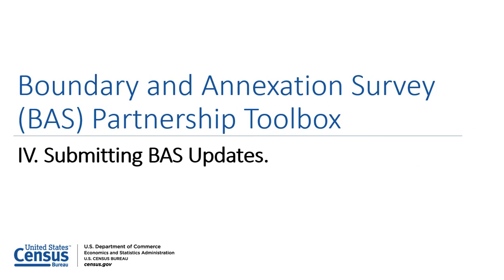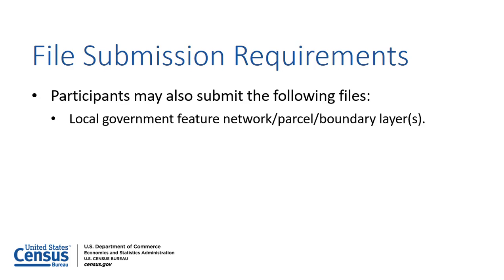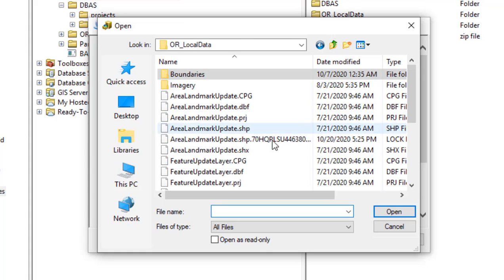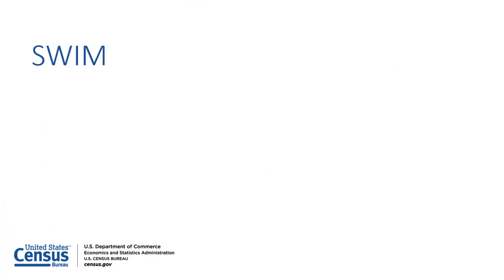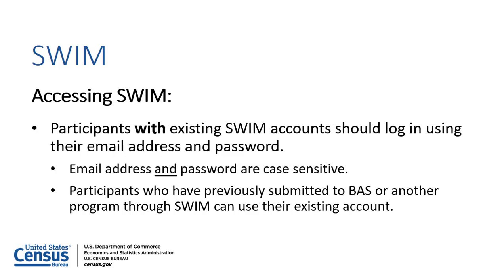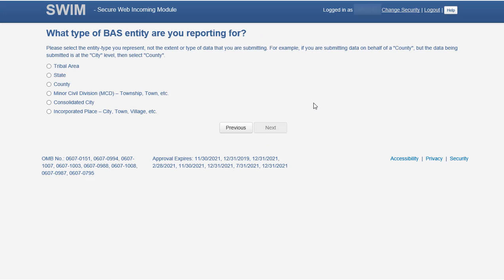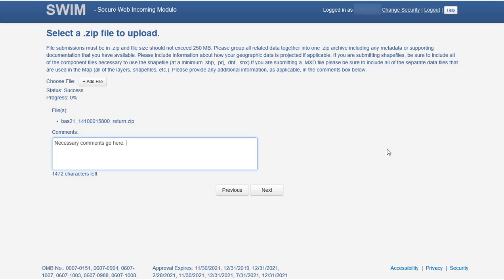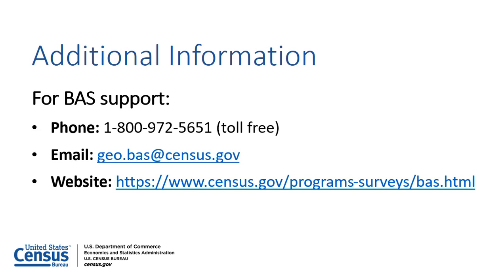Boundary and Annexation Survey (BAS) Partnership Toolbox IV: Submitting BAS Updates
The Boundary and Annexation Survey (BAS) Partnership Toolbox video series is intended for BAS participants who plan to make updates using the BAS Partnership Toolbox.
This video covers the file submission requirements for digital BAS participants to export and submit their legal boundary updates, and demonstrates how to use the ‘Export Submission Files’ tool within the toolbox and the Secure Web Incoming Module (SWIM) to send a BAS submission to the Census Bureau.
The data used in the videos is for demonstration purposes only. Title 13 data is not included in the demonstrations.